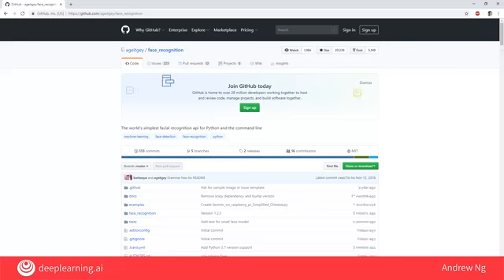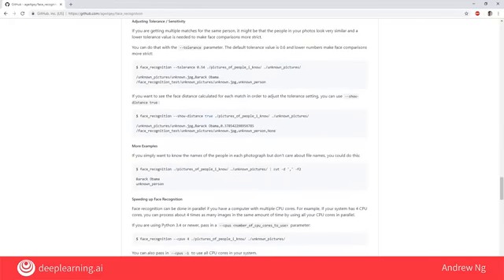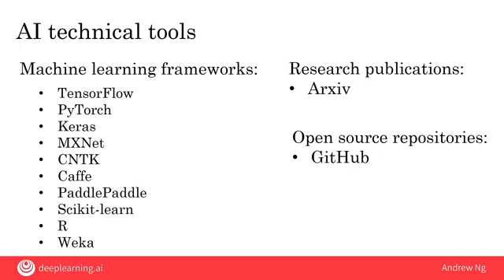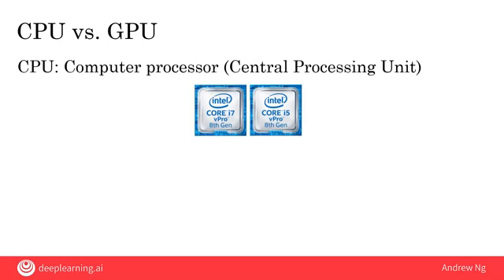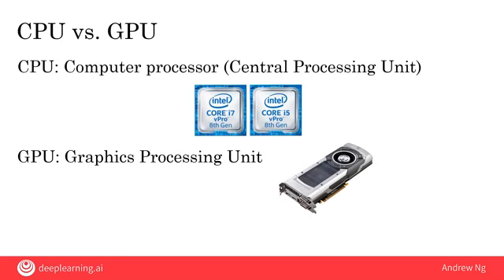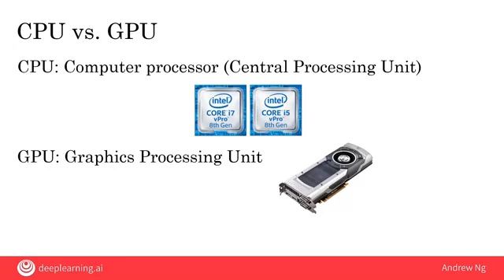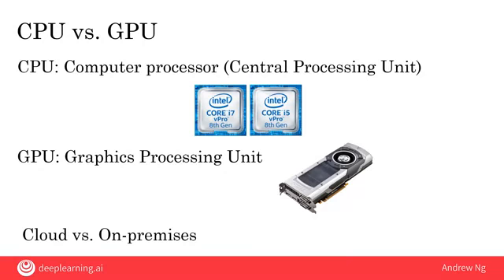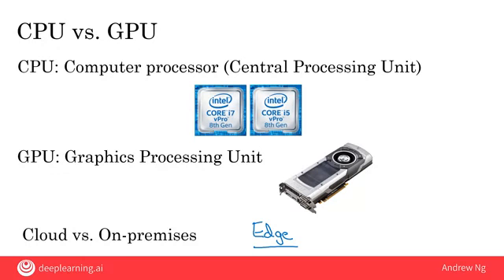Technical tools for AI teams optional Building AI Projects